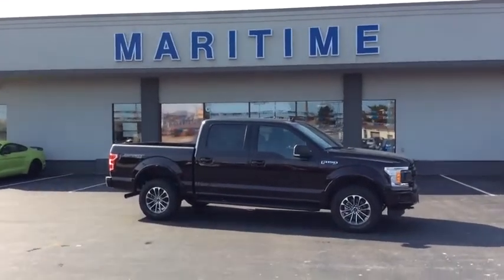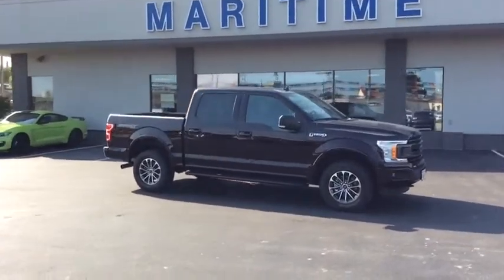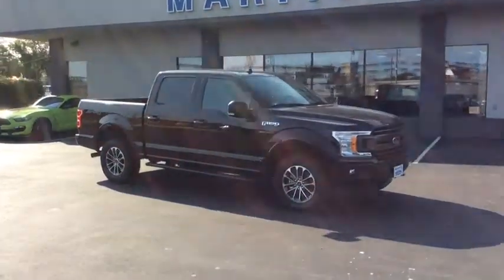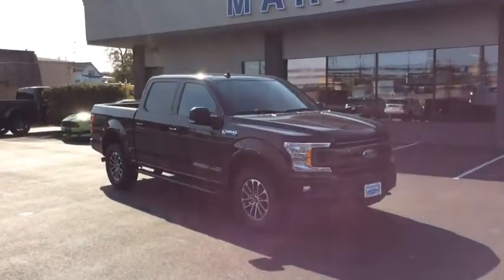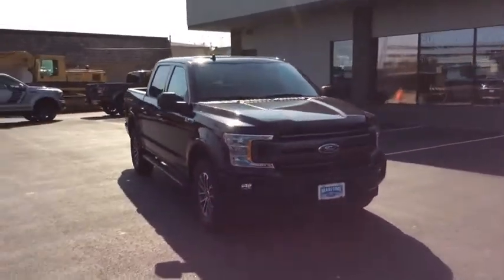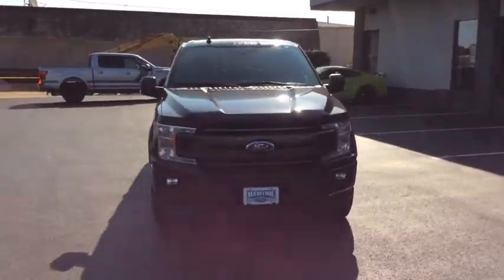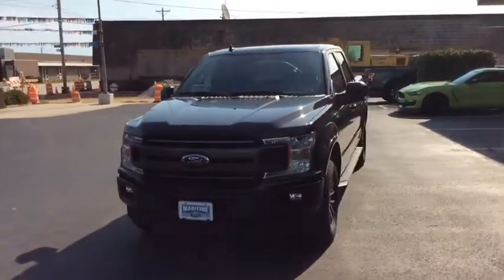2020 Ford F-150 Manitowoc, Green Bay, Sheboygan, Two Rivers, Plymouth A160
Magma Red Metallic New 2020 Ford F-150 available in Manitowoc, Wisconsin at Maritime Ford. Servicing the Green Bay, Sheboygan, Two Rivers, Plymouth, WI area.

Maritime Ford
1305 Franklin St

*Optional Equipment:*  * *3.5L V6 EcoBoost Engine*  * *10-Speed Automatic Transmission*  * *Magma Red Metallic*  * *Black Cloth Interior *  * *XLT Trim Series*  * *Cruise Control*  * *4-Wheel Drive *  * *Sync 3 Touchscreen*  * *Apple CarPlay/Android Auto*  * *FordPass Connect Modem w/ Rewards*  * *Remote Start*  * *Sport Package*  * *Heated Seats*  * *Power Sliding Rear Window*  * *Navigation*  * *Max Tow Package*  * *Twin Panel Moonroof**Maritime 4 Life **is more than just a catchphrase its a promise. Its the commitment we make to every one of our customers. It means that we are in this together for the long haul. And you need someone to have your back when you make an investment in something as important as personal transportation. You deserve transparency and honesty in the purchase process free from all gimmicks and games. You deserve someone with integrity to service your vehicle someone that has spent years earning the certifications that make them the most qualified experts you could hope for...because you deserve to feel safe in your vehicle. You deserve a dealership that treats you with courtesy and respect a place that values your business and your loyalty. And finally you deserve this every day without fail for as long as you own your ride. Thats our promise to you. We dont bake fresh cookies daily for our customers we bake them to share with our family and friends. Welcome to the neighborhood!*See dealer for details. Tax Tag Title License and $299 Service Fee (Unless Itemized Above) are extra.